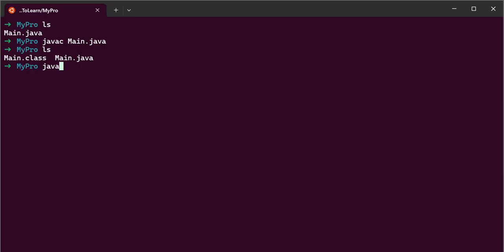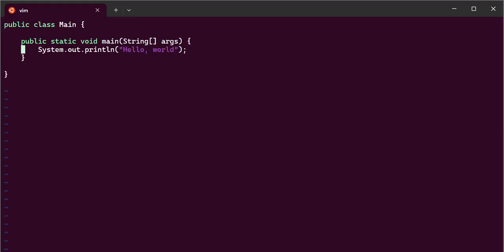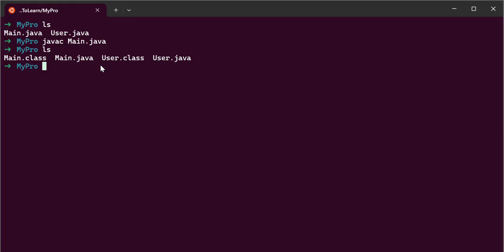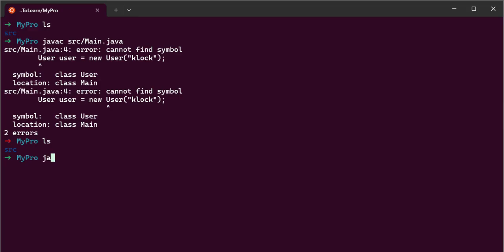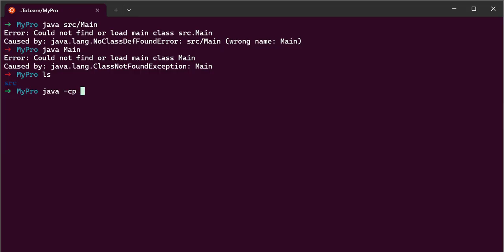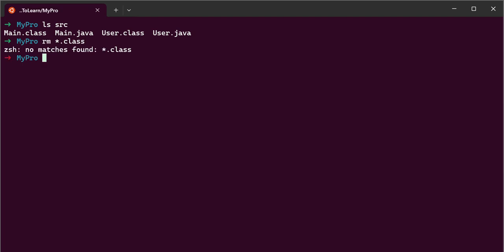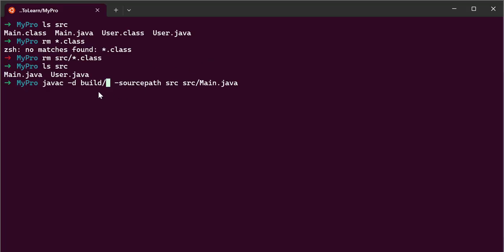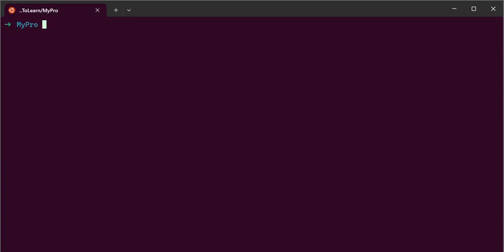How to Compile & Run Java Code Using Terminal (Beginner Tutorial)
In this beginner-friendly Java tutorial, I’ll show you how to compile and run Java code using the terminal (CLI) step by step. You’ll learn how to use `javac` and `java` commands, how to structure your Java files, and how to fix common errors.

🚀 What you will learn:
• How to compile Java code using javac
• How to run Java programs using the java CLI tool
• What .class files are
• Using flags: -d, -cp, and -sourcepath
• Organizing source code in folders
• Running Java with a custom build directory

📌 Commands used in this video:
javac Main.java
java Main
javac -d build src/Main.java
java -cp build Main

Channel: TryingToLearn ✅